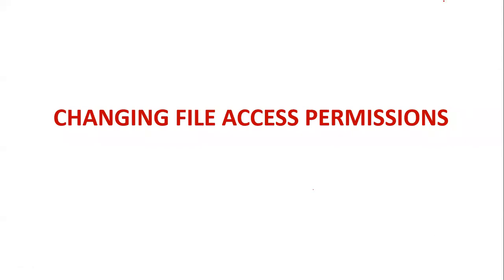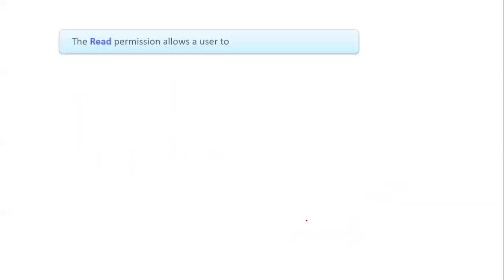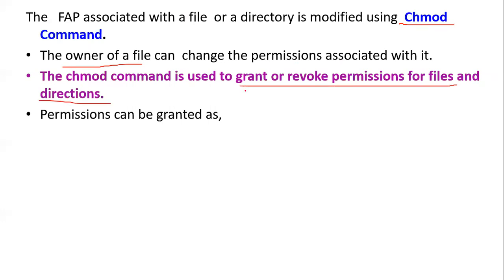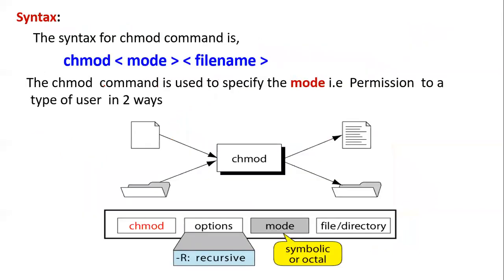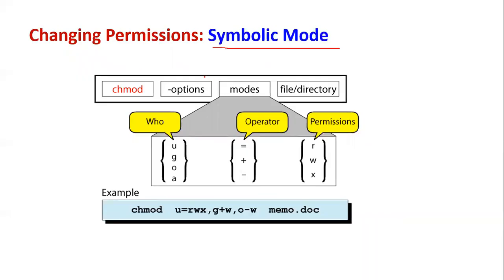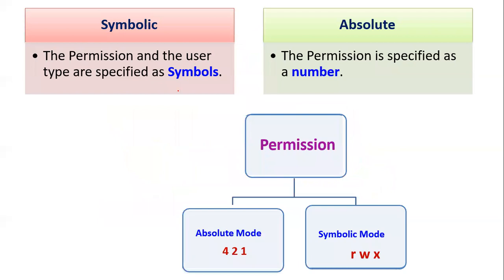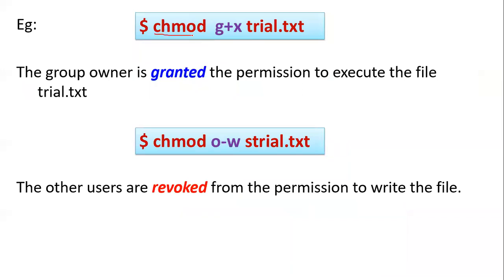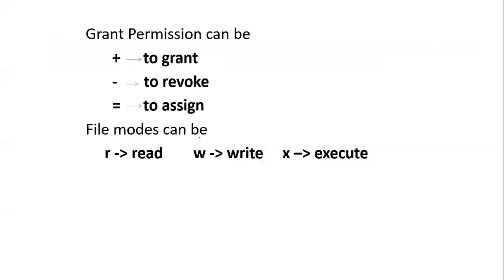Changing File Access Permissions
Symbolic Mode